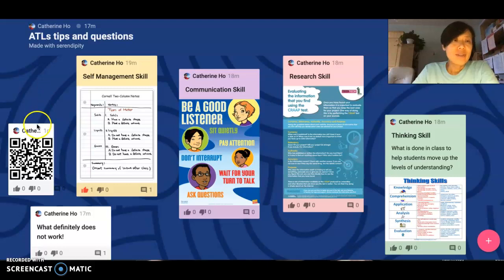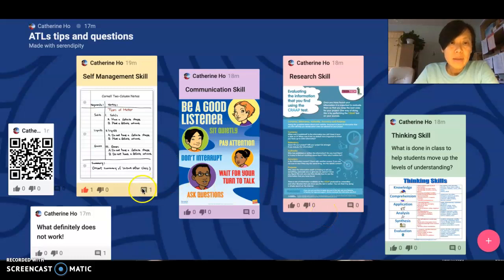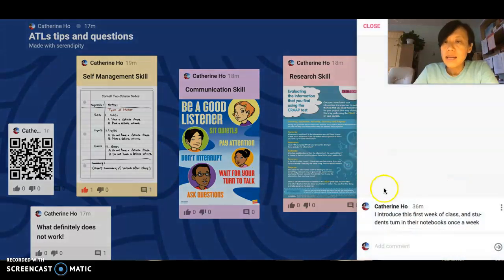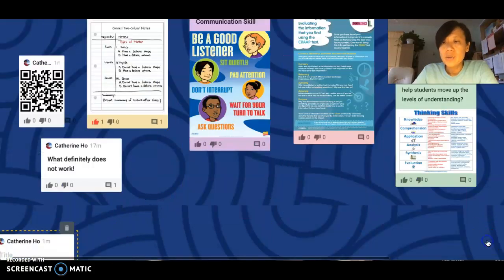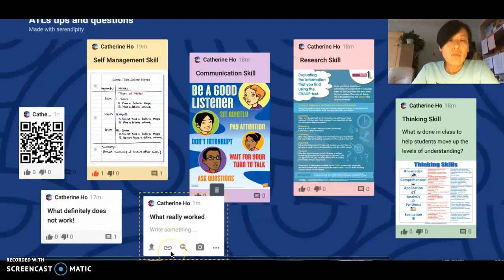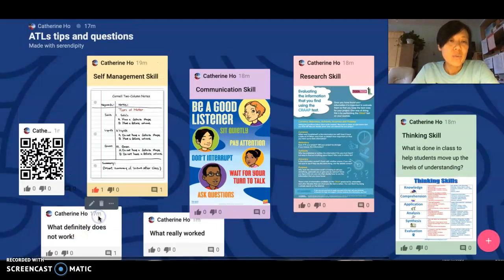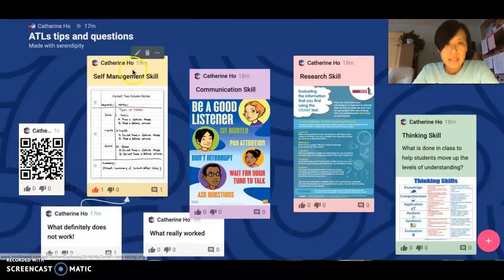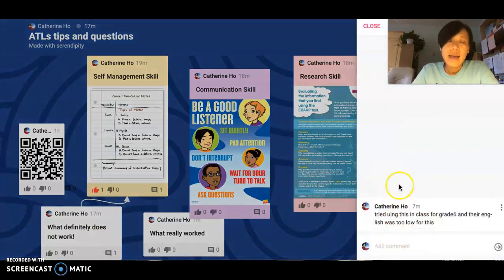How to Use Padlet Discussion Wall